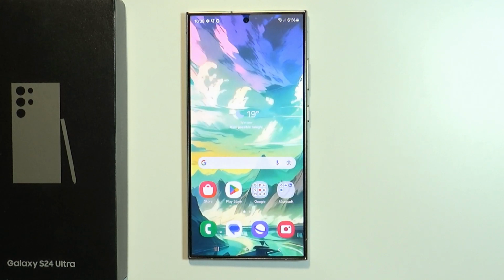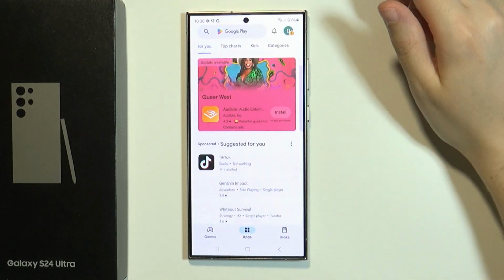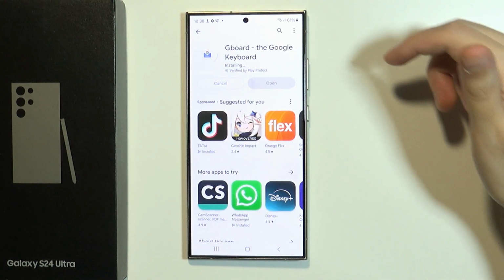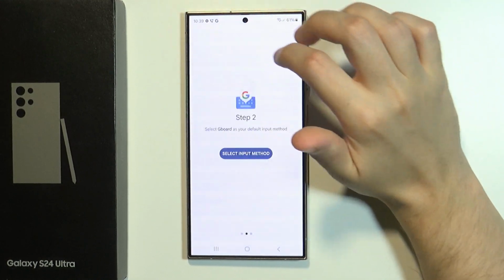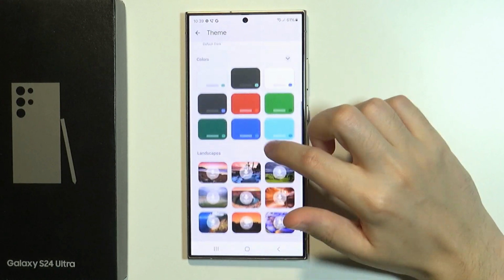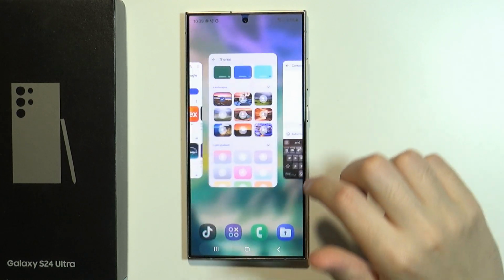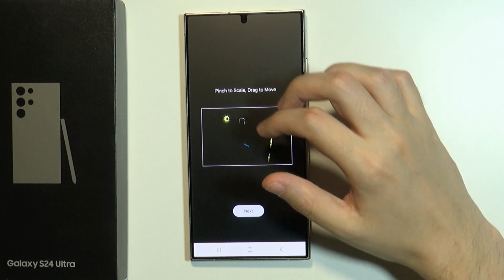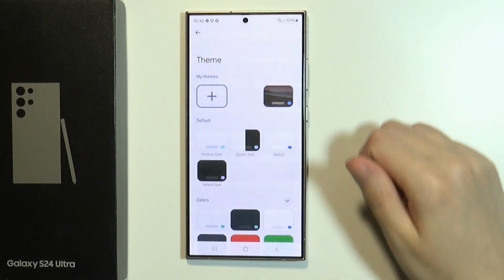How to Set Custom Keyboard Theme on Samsung Galaxy S24 Ultra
Effortlessly set a custom keyboard theme on your Samsung Galaxy S24 Ultra with our comprehensive guide. Learn how to personalize your keyboard by choosing and applying different themes to enhance your typing experience. Discover step-by-step instructions on navigating the keyboard settings to find and set your desired custom theme. Stay informed with our detailed tutorial, empowering you to customize your device's appearance and make your keyboard visually appealing. Elevate your device personalization with ease!

Samsung Galaxy S24 Ultra custom keyboard theme
How to change keyboard theme on Samsung S24 Ultra
Set custom keyboard background on Samsung Galaxy S24 Ultra
Customize keyboard appearance on Samsung S24 Ultra
Apply new keyboard theme on Samsung Galaxy S24 Ultra